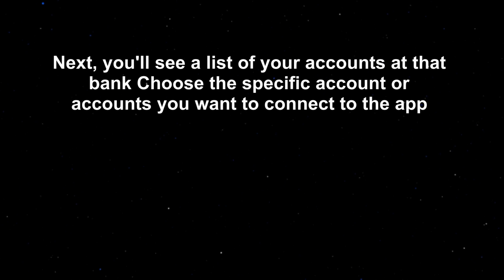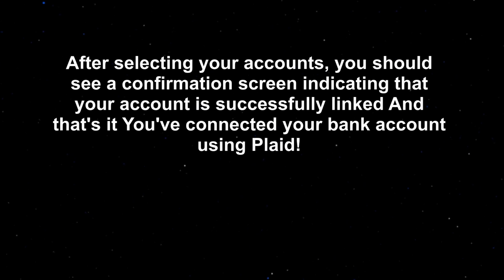How to Link Your Bank Account to Plaid - KevinHowTo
How to Link Your Bank Account to Plaid: "How to Link Your Bank Account to Plaid" provides a step-by-step guide on securely connecting your bank account to the Plaid network, ensuring smooth transactions across various financial apps, while also outlining the importance of data privacy and security when granting access to financial information.

00:00 Intro
00:07 Connecting with Plaid
00:16 Plaid Interface
00:21 Searching for Your Bank
00:25 Bank Login
00:30 Multi-Factor Authentication
00:35 Selecting Accounts
00:39 Account Linked
00:43 Data Privacy and Security